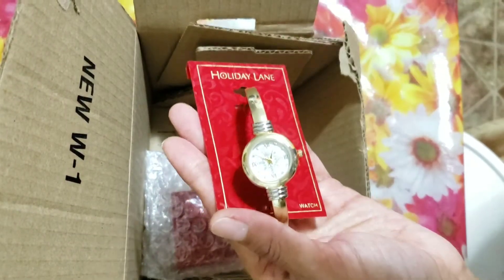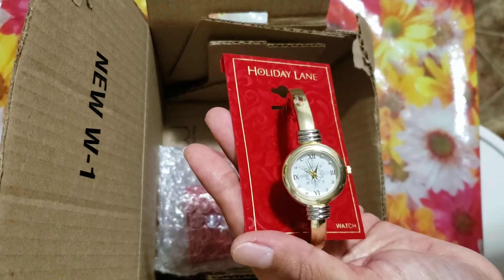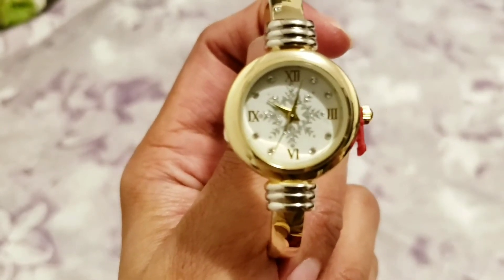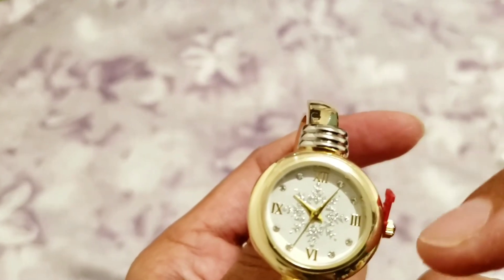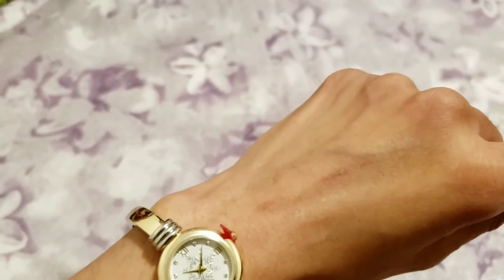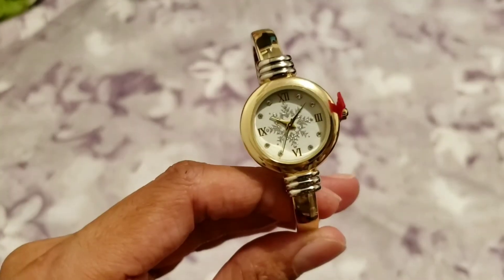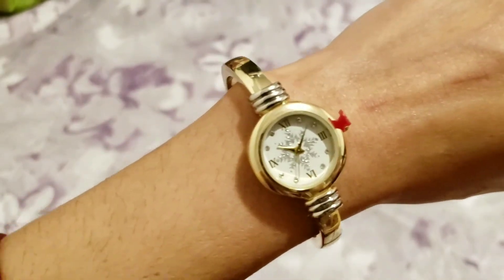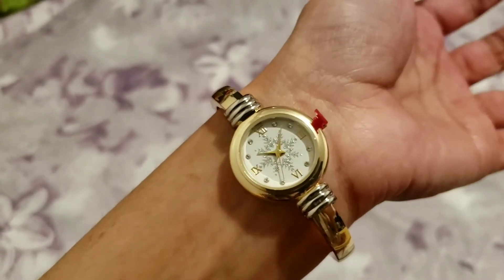Club Charter Club Holiday Lane Created For Macy'Women's Two-Tone Bangle Watch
affordable cheap women wrist watch created for macy